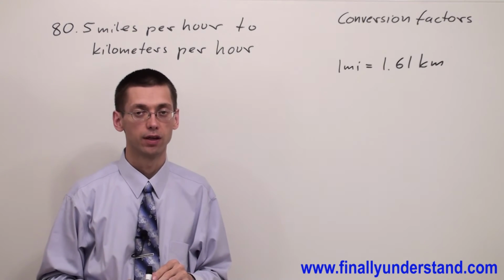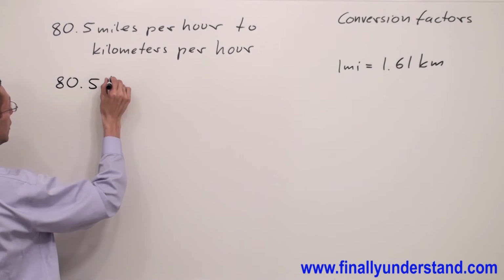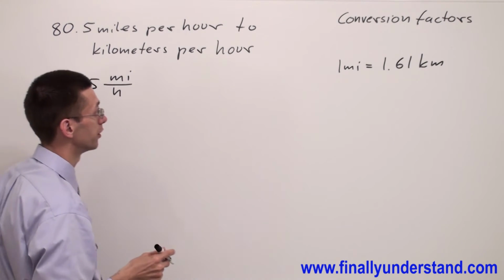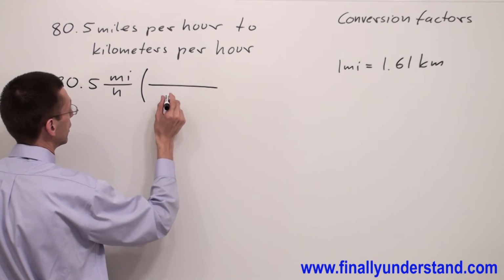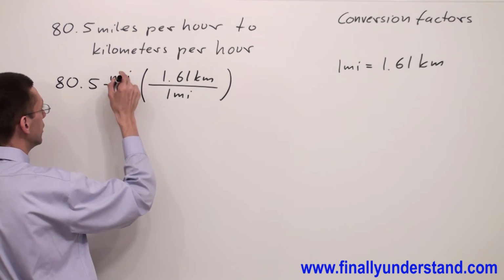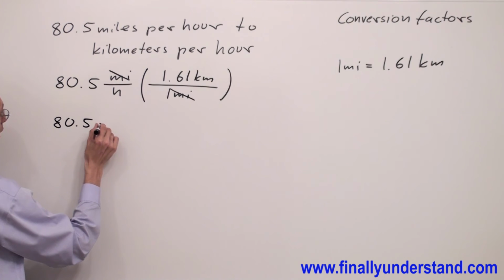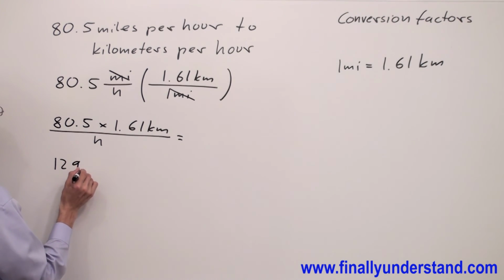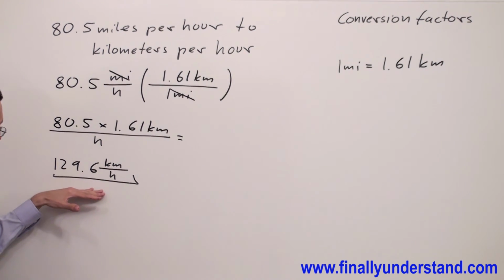Converting Units Ex 26